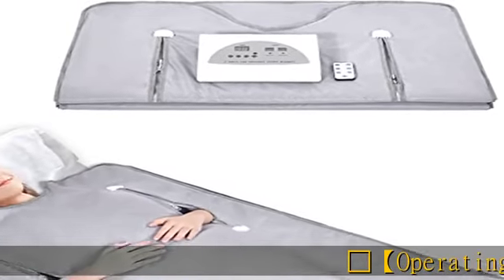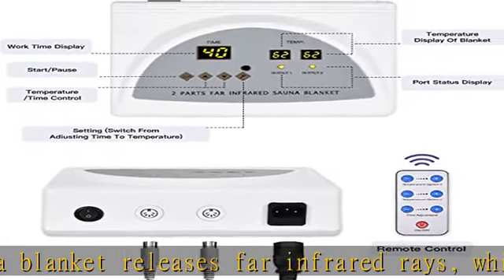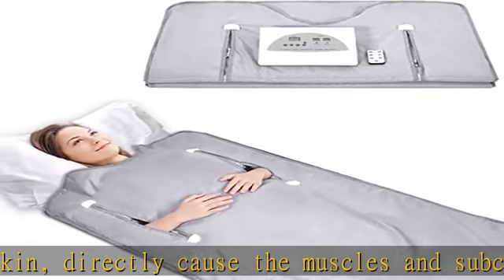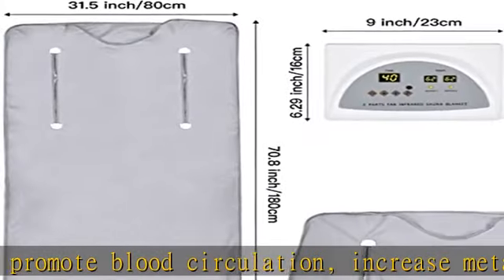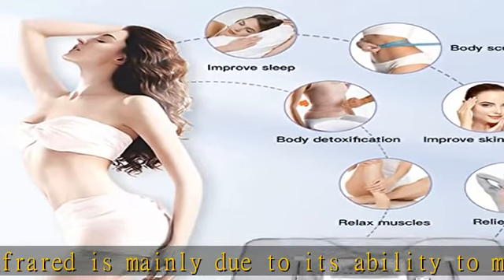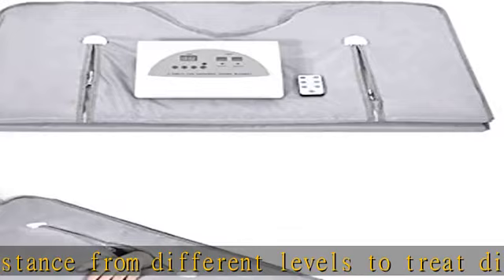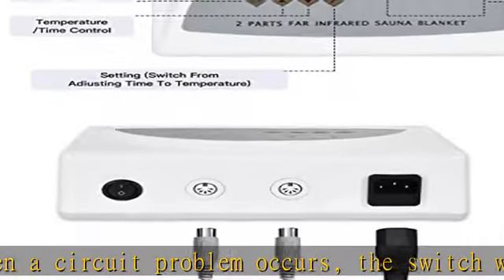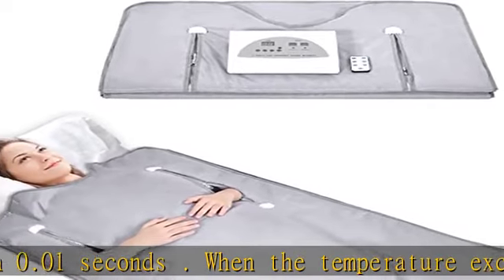Juilsioa Infrared Sauna Blanket for Fitness and Detox Anti Aging, Length 71" with Remote Control, 2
Juilsioa Infrared Sauna Blanket for Fitness and Detox Anti Aging, Length 71" with Remote Control, 2 Zone Temperature Control, Quick Sweating Professional Body Sculpting Home Sauna